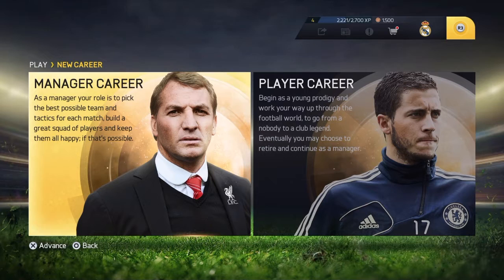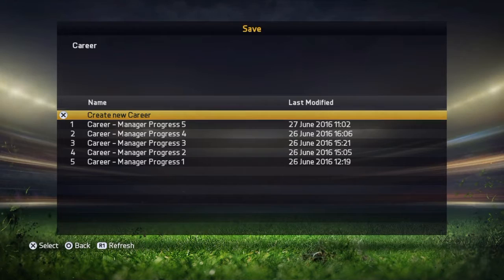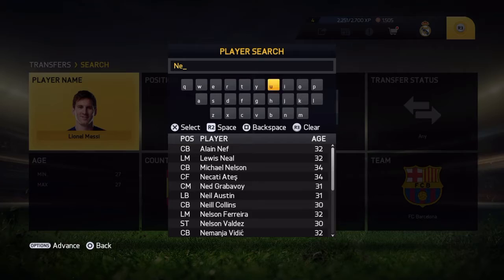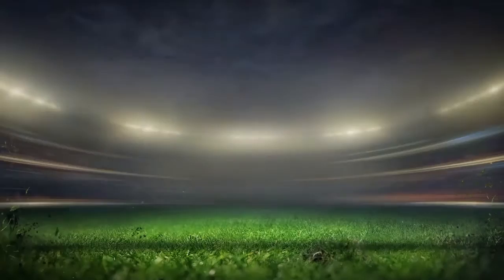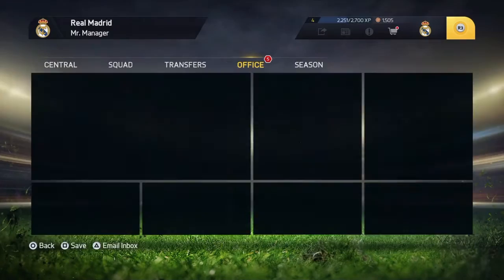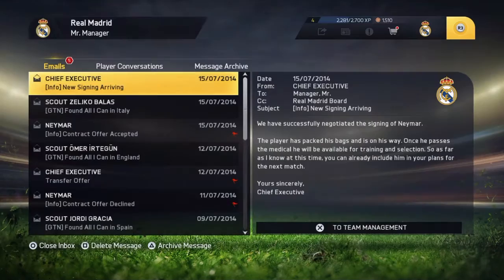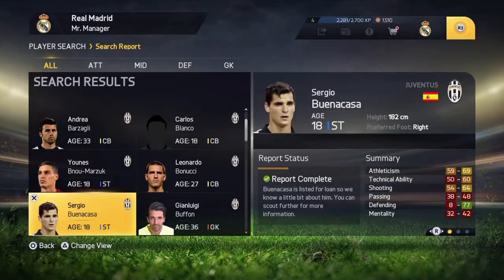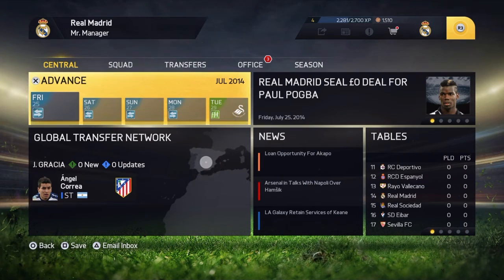How to get any player you want for free in career mode (FIFA 15)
Thats how to get any player you want for free